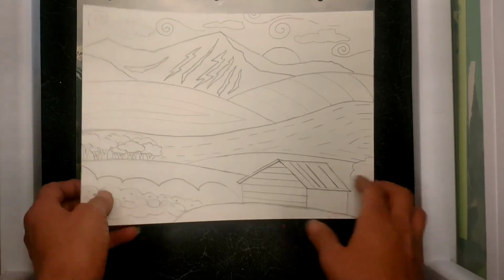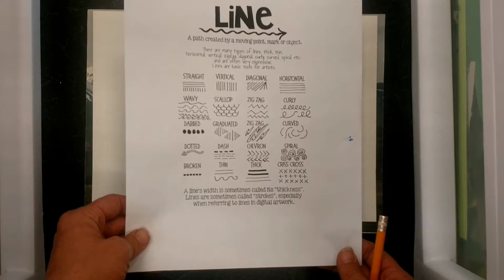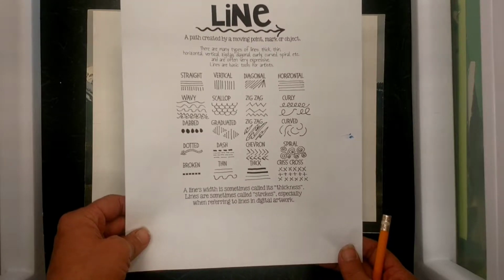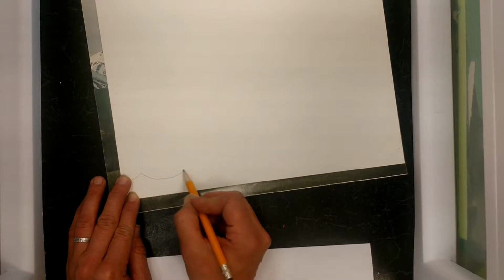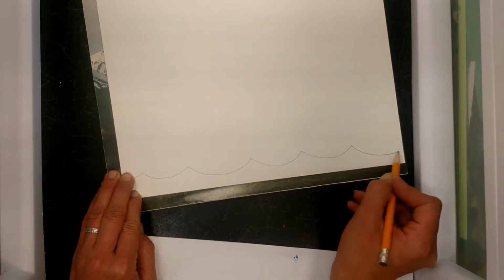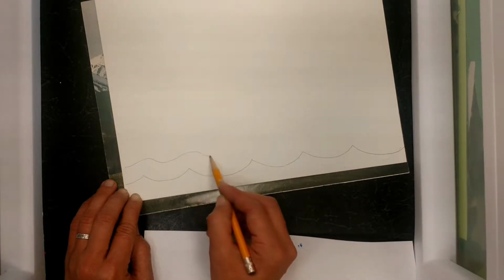5th grade Day 1 line landscape